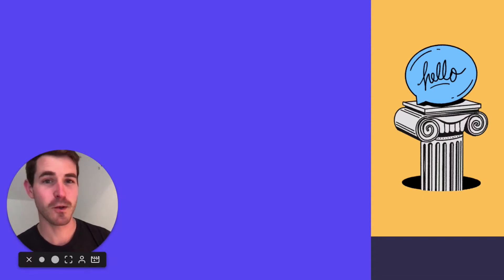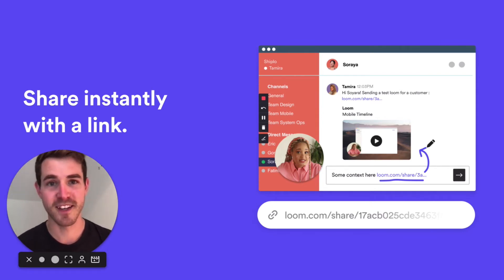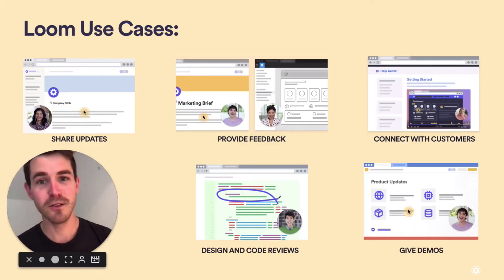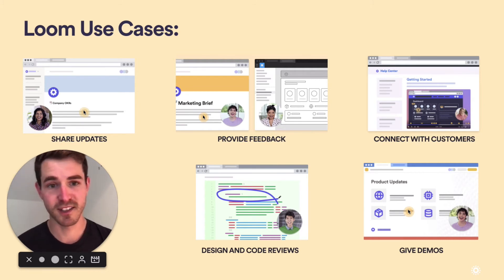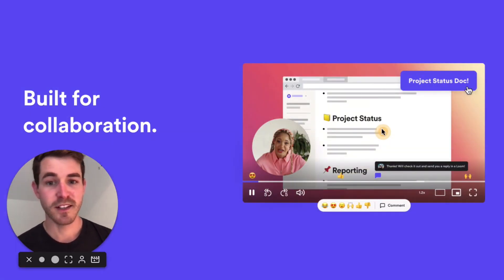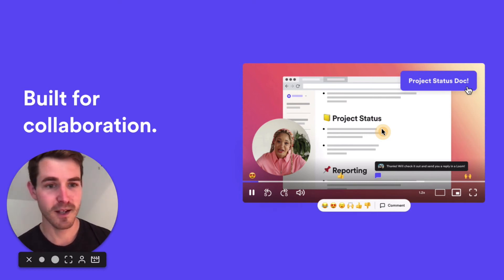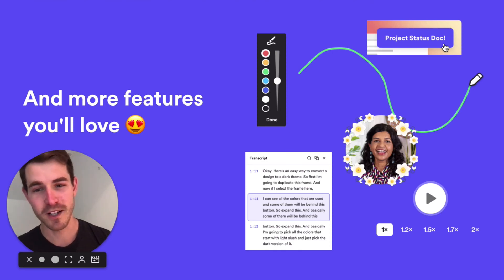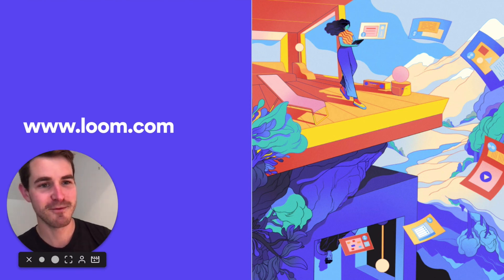👋 Hey there, meet Loom!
Loom is video messaging for work. Record your screen, camera, or both and get an instantly sharable link when you're done!